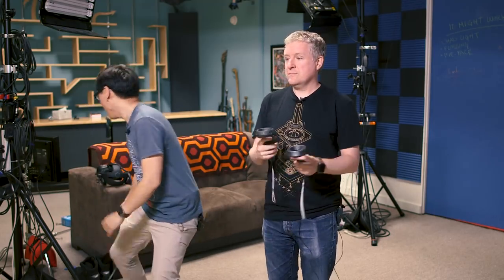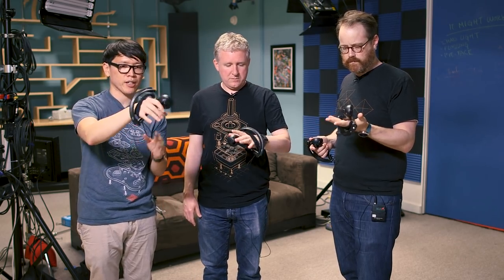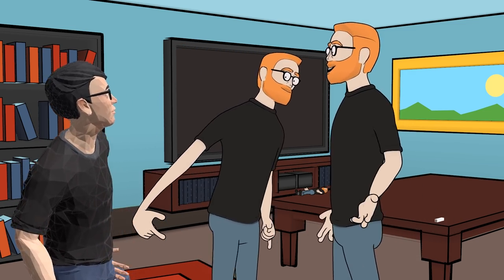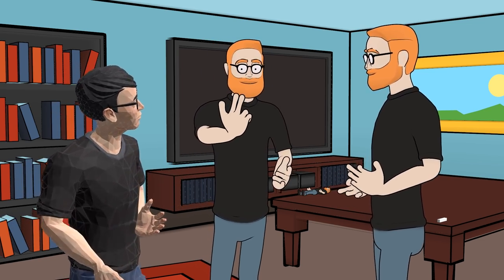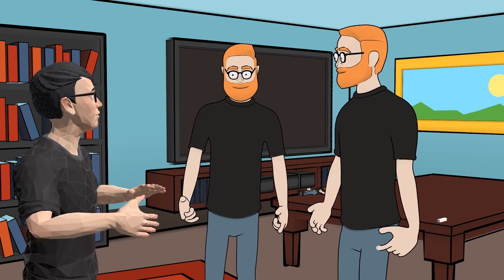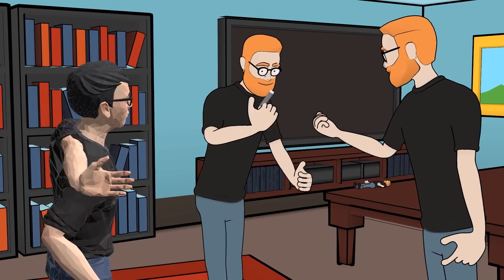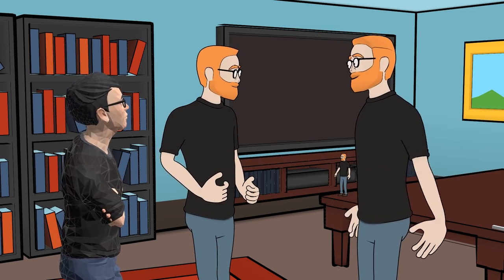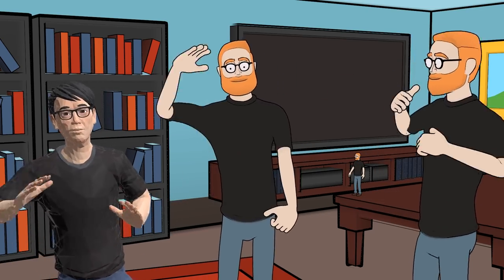PROJECTIONS, Episode 21: Valve's SteamVR "Knuckles" Controllers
For this special episode of Projections, we finally get our hands on Valve's prototype SteamVR "Knuckles" controllers! FOO VR's Will Smith stops by to give us a demo of this experimental interaction model and shows us what he's been working on at FOO and virtual reality TV shows. It's super cool!

Thanks to Will for guesting in this episode!

Tested is:
Gunther Kirsch
Ryan Kiser